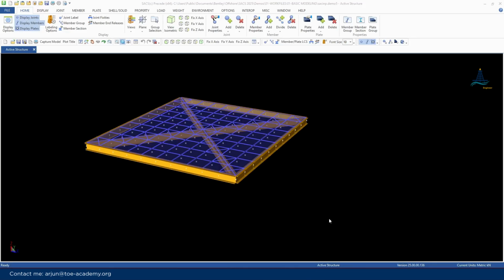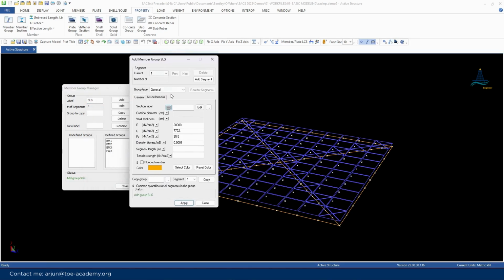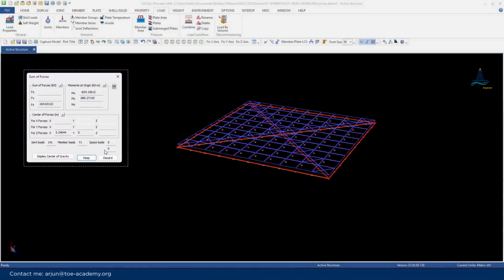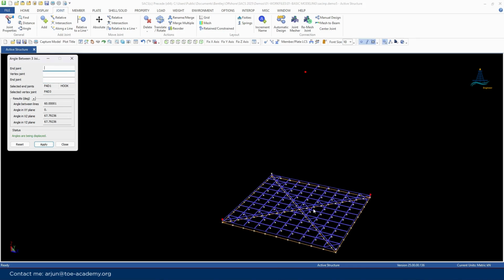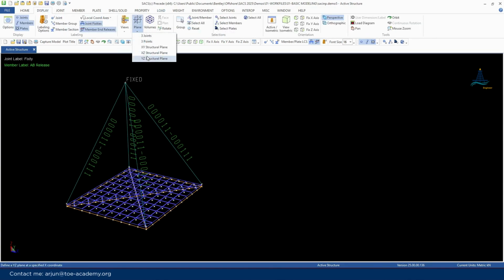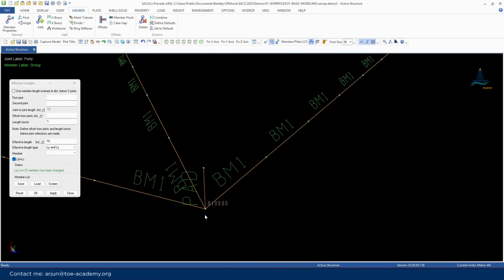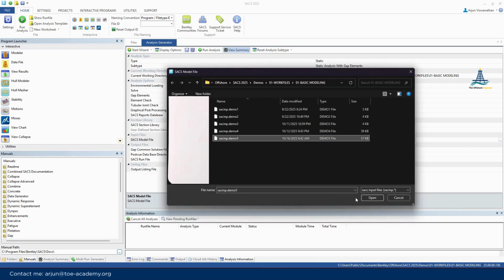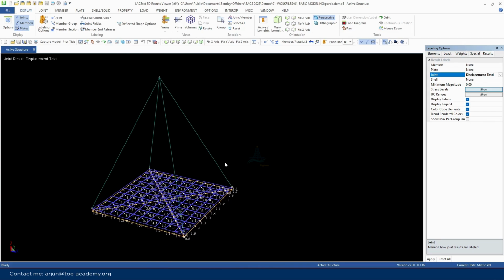How to Perform Lifting Analysis in SACS: Hook-Point, Slings, API, and Code Checks Tutorial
Learn step-by-step how to perform a lifting analysis in SACS, from preparing the model to setting up single-point and spreader/slings, applying dynamic amplification, and reviewing reactions, stresses, and code checks for safe onshore/offshore lifts.

This tutorial is ideal for offshore structural engineers working on topsides and jackets who need a clear workflow for lift-in-air and pre-installation checks. Includes file setup tips, load case organization, and interpretation of outputs to validate your rigging plan.